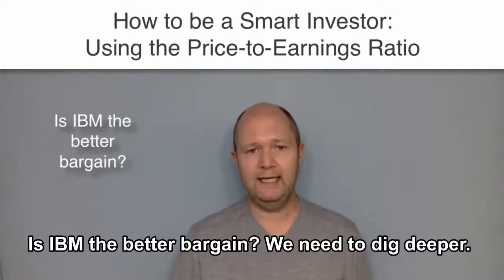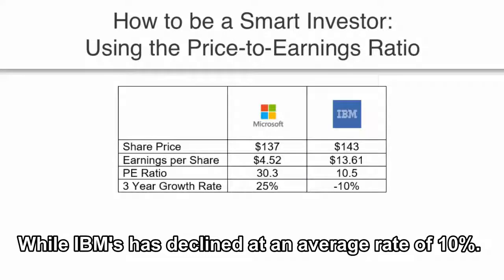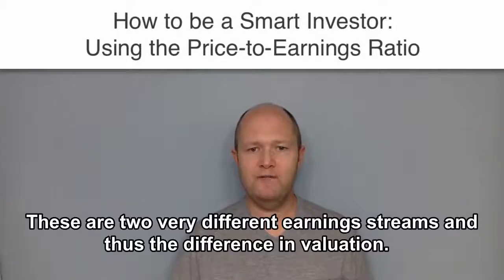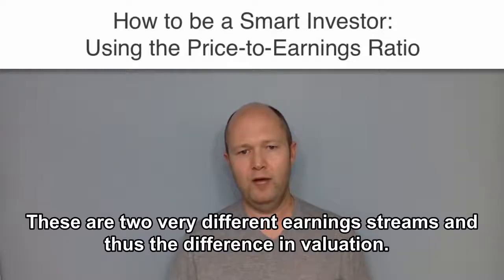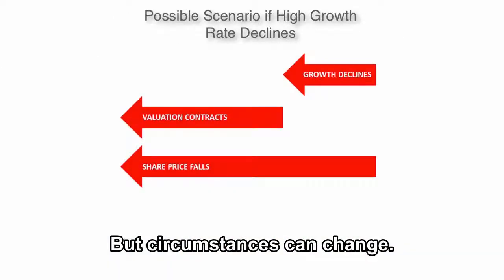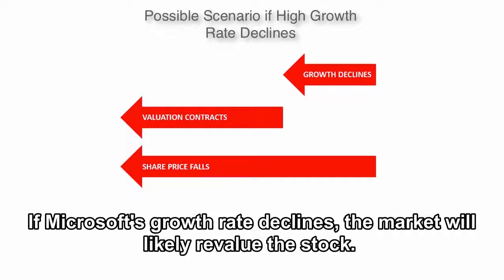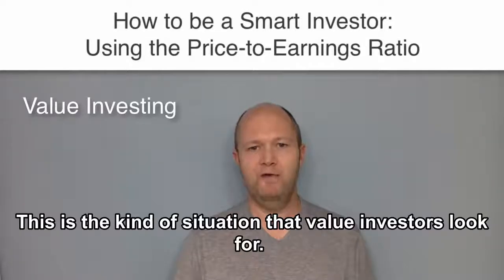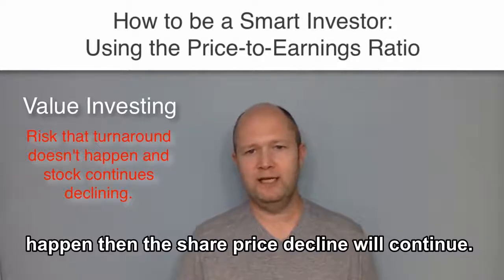The P/E Ratio Explained with Aaron Dunn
The PE or price-to-earnings ratio is the most popular financial metric for analysts and stock pickers. What is the PE ratio? How do you use it? What is a good PE multiple?

In this video, Aaron Dunn cover the basics of understanding and implementing the PE ratio using two real world examples (Microsoft and IBM).